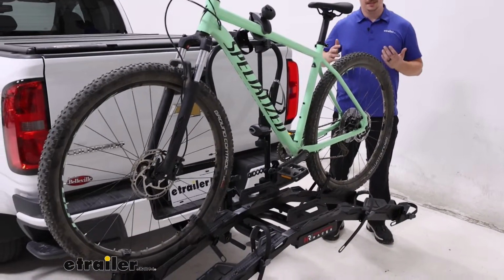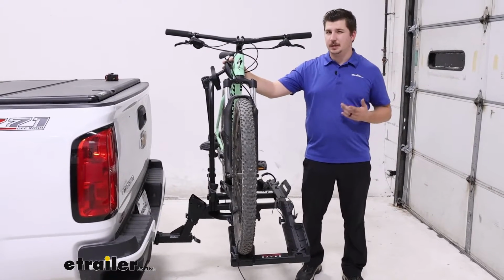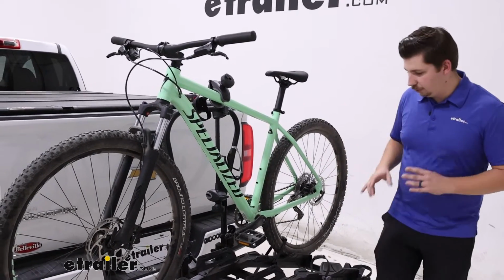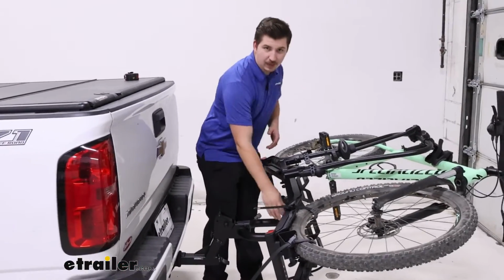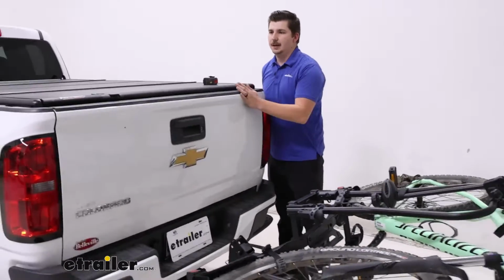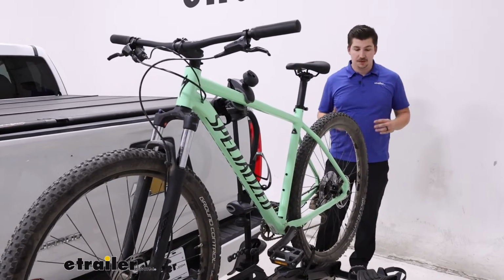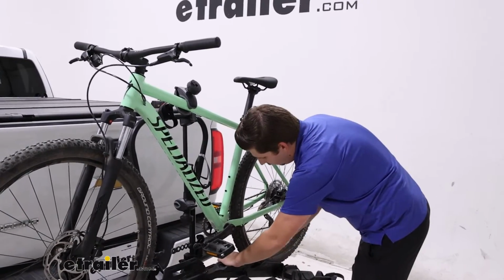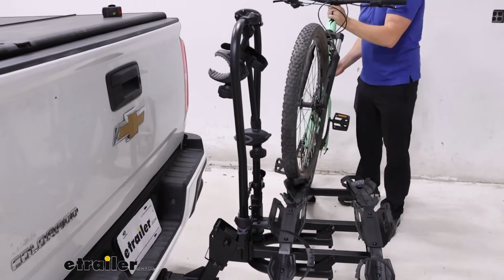Fit Test: Hollywood Racks Destination E Bike Rack for 2 Electric Bikes on a 2015 Chevrolet Colorado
Click for more info and reviews of this Hollywood Racks Hitch Bike Rack:

Hi, everyone. Aiden here with etrailer. Today we're taking a look at the Hollywood Racks Destination E-Bike on our 2015 Chevrolet Colorado. Now it's going to be an E-Bike rack that has a 70 pound weight capacity per bike, making it good for some of our heavier E-Bikes. With that, it is going to hold the bike in these trays, and by our frame up here. Frame contact does mean we wanna avoid carbon frame bikes, so it does eliminate that, but with the way the clamps rotate 360 degrees, and are able to move around, it should be good for alternative frame bikes, still.

With that, there's also gonna be three wheel straps at the bottom, two at the front tire and one at the back, and altogether they work together to create a really firm hold on the bike. There's really no movement of the bike within the bike rack, so that's great to see. Now where this bike rack really stands out is the overall ease of use, and functionality of it. The tilting feature, a lot of platform racks have this, where you can tilt it away from the vehicle to gain access to the back, in our case the tailgate, and this one does have full clearance, but the way it does it is really great. We've got a hand knob at the bottom that I just loosened and pushed out of the way, and now with ease, we can just push the whole rack away, and it tilts down almost a full 90 degrees here.

Because of where that pivot point is, it doesn't feel super heavy when you're doing it, so it's easy to do on your own, and you can do it from a really convenient place. I will say that clearance here is tight. It does clear, we're not making contact with the bike rack, and down below it's very close, but we still at least have half an inch of clearance, so it does fully open, and we have that ability to get into our bed, or get something out of it. Just keep in mind that, again, it's very close. I'll go ahead and close this up, and then I usually like to push it back into place from here, just because I find it a little easier to do.

Either way you go, though, it's gonna be easy, and then we can re-secure that hand knob to make sure that this is locked in. Just like that. And from here, we could talk about loading and unloading the bike. That's another area where this gets to be really simple. It does have an included ramp that'll work with the bike rack.

Loosen up the hand knob on the back to extend it, and we can line this oval shape hole up with the oval tab at the back of the bike. Now depending on where your tire's sitting it might be a little in the way, but you can get it on just as easily, and this is going to make loading and unloading a lot simpler. I'll undo the wheel straps first, pressing in on the gray button on the side, and pulling out the strap, and then we can do the clamp up top with the included hand knob after that. Now the ramp only attaches on the back side of the bike, so when you're parking, just make sure you have clearance. You can see we've got a wall on the other side of us today, so we won't be able to wheel it all the way down, but you can at least see that the ramp is stable, it's extra wide, so comparing it to some other ramps out there like the Yakima OnRamp, it's a lot sturdier. My one complaint about it is that it doesn't store on the bike rack like that Yakima OnRamp ramp does, so you will have to toss it in the back of your truck, whether it be the bed or the back seat, but luckily it condenses down and it's not too big. I'll set it to the side for right now. And I always like to replace these straps since they are extra long, I just like them to be out of the way, and we can get some measurements. We'll start off with our ground clearance. You can see we've got a reversed U-shape design here, so the lowest point's actually gonna be at the edge of the bike rack, giving us about 21 inches of ground clearance, which is pretty impressive considering the shape of the bike rack. I think that should be plenty for most applications, and then our distance added to the back in this driving position is gonna be sticking out 32 inches, so it doesn't actually add too much to the back of your vehicle compared to some other options out there, but you can save some space. If you have bikes unloaded, and you wanna leave it in the hitch, you can fold it up. Undo these straps, pop these handles open, and fold down the center mass to start, re-